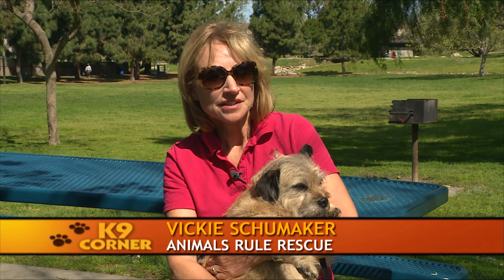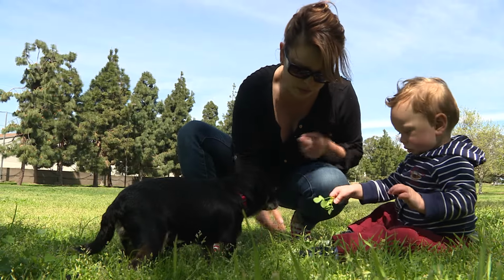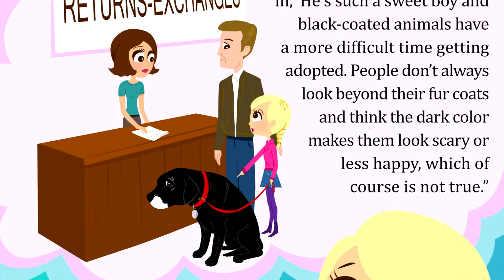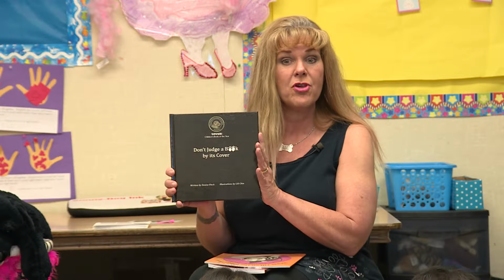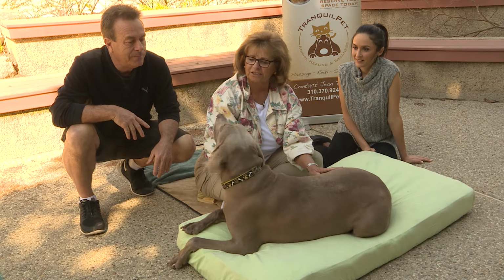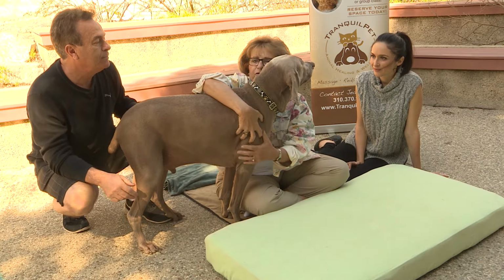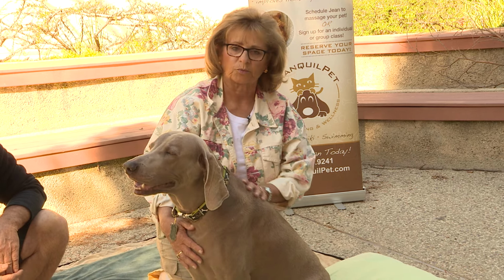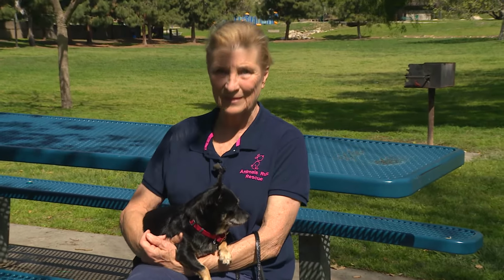K9 Corner 03.16 HD - with Riannon Trutanich - Torrance CitiCABLE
K9 CORNER features great tips and deals for pet owners and offers suggestions for pet care, safety, nutrition, health and everything doggie related!
Join host Rhiannon Trutanich on CitiCABLE 3's K9 CORNER everyday at 12:00 p.m. & 8:00 p.m.